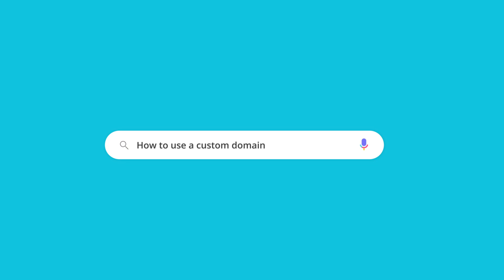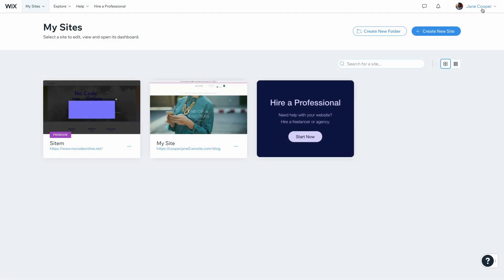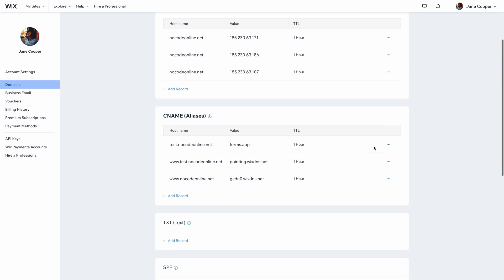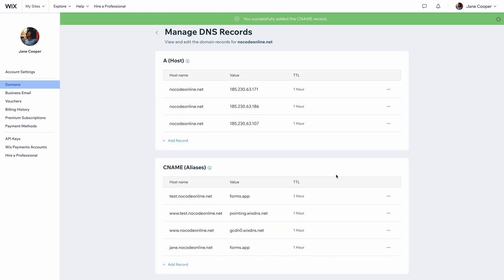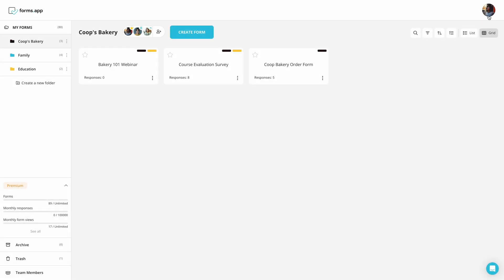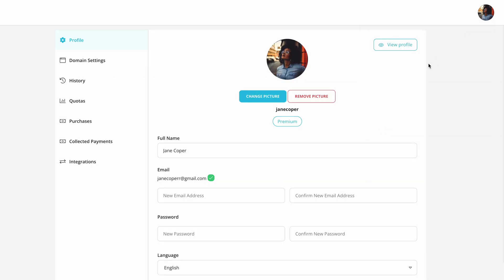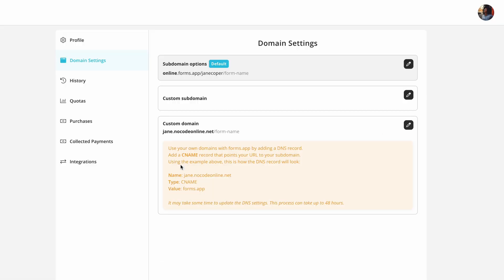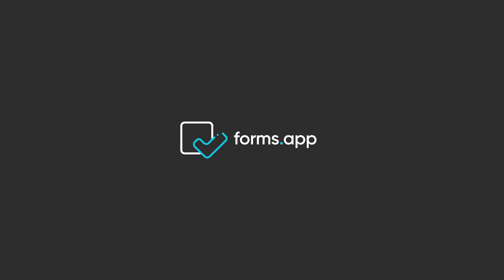How to use a custom domain for your form URL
Using a custom domain is a great way to get more credibility, conversion rate, and engagement when sharing your forms. All of these are a few clicks away with forms.app. In this quick tutorial, you will learn how to prepare your domain and how to add it to your forms.app account.

00:00 Introduction
00:19 Change DNS settings
00:54 Link your domain to your forms
01:29 Subscribe